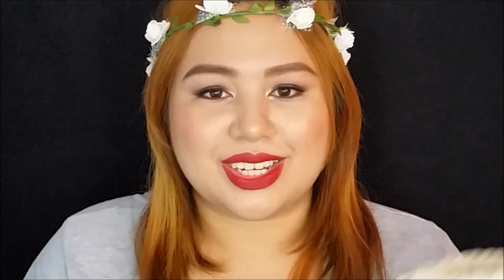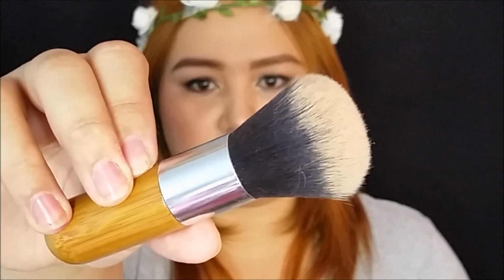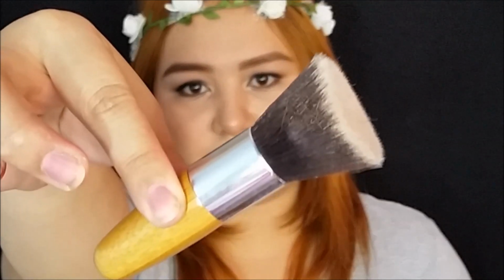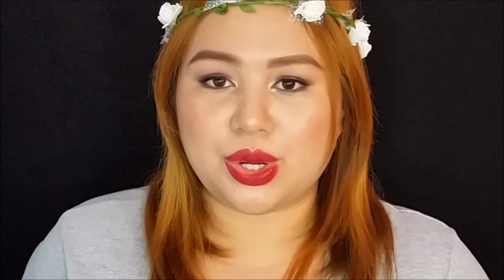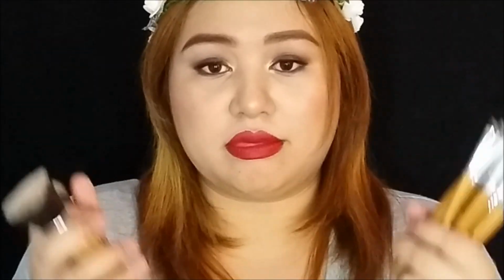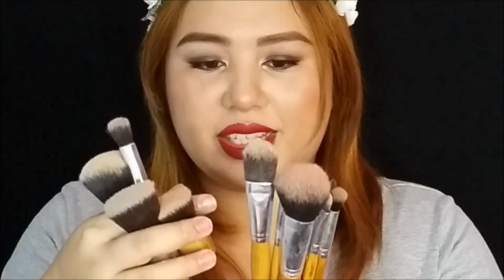Demo: Nature Essentials Saytioco Brush Set | Karenliz TV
Nature Essentials Saytioco Brush Set

F.A.Q:
Camera: Samsung Galaxy S5
Video Editor: Windows Movie Maker/Power Director 12